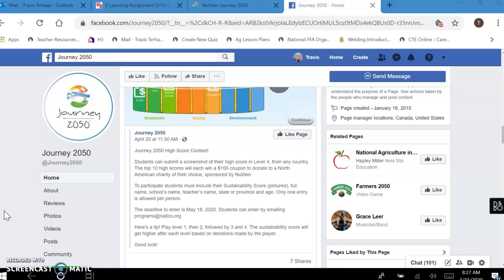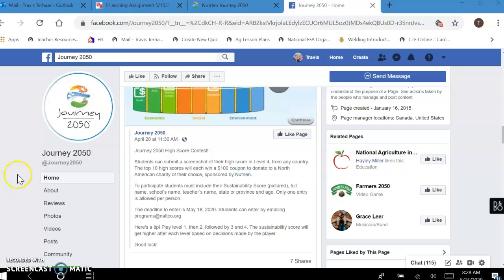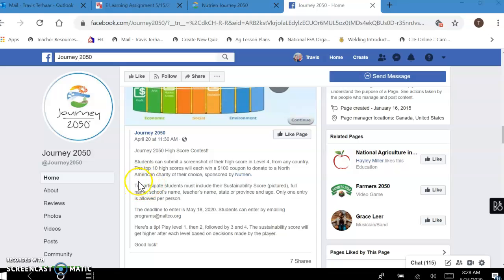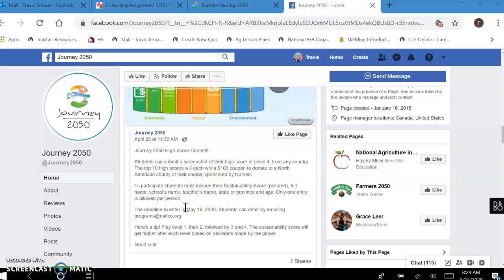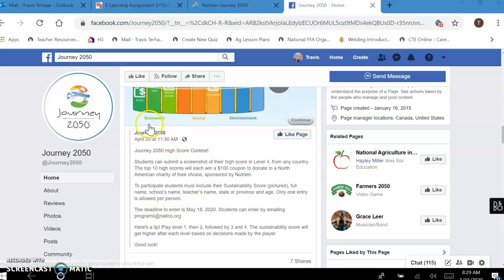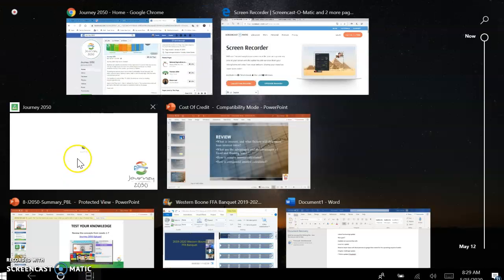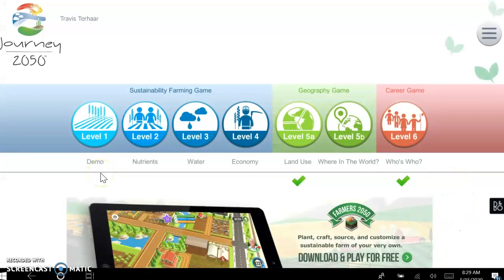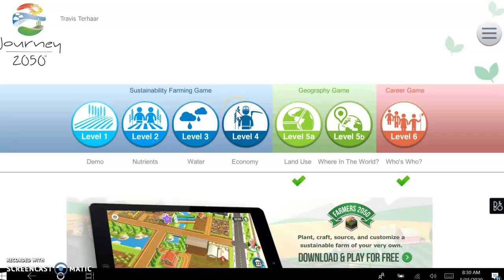Intro to Ag E Learning 5.15